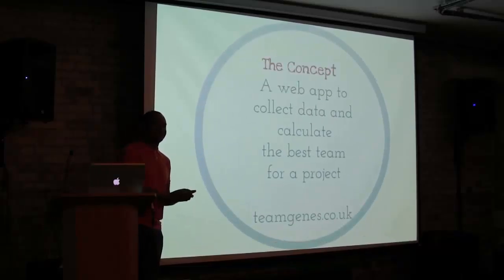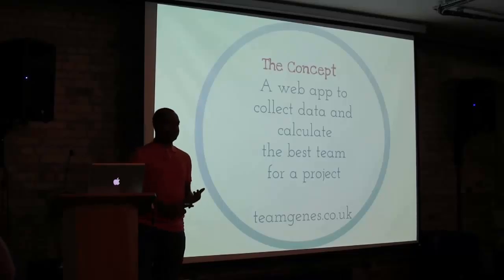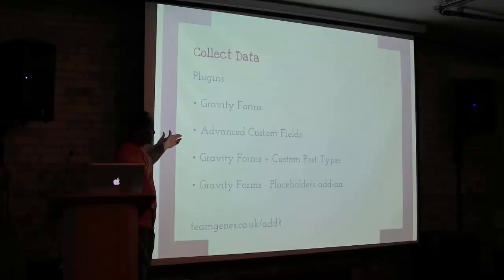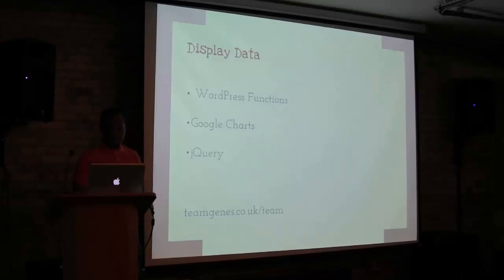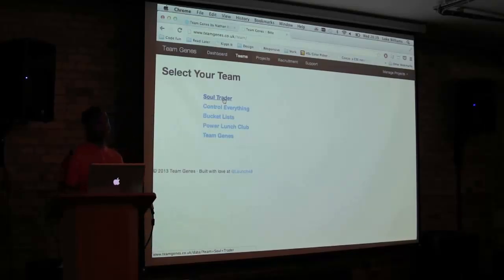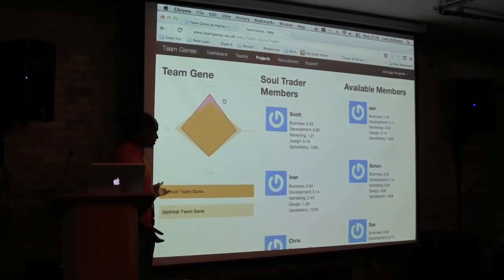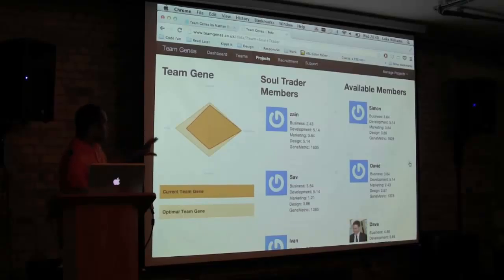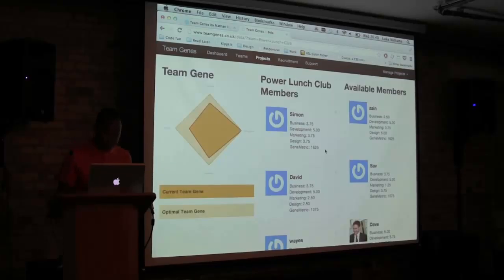Nathan Roberts on Team Genes